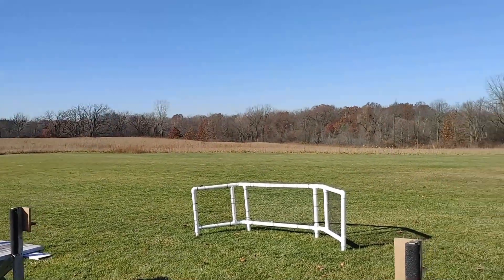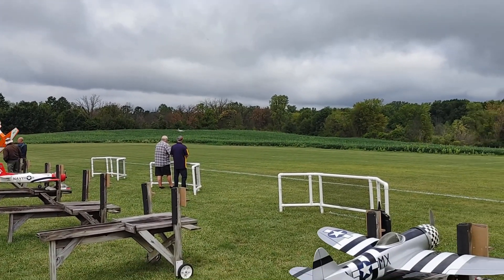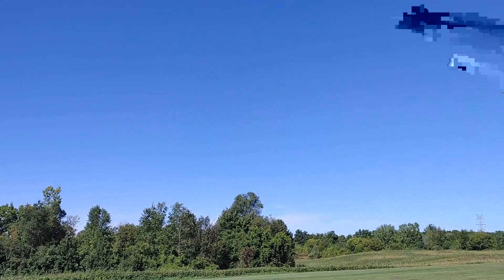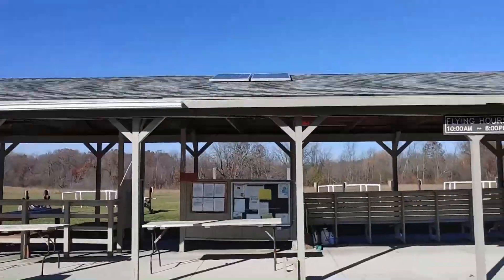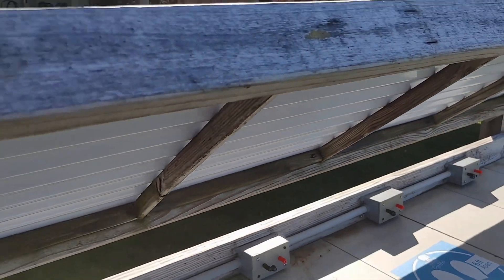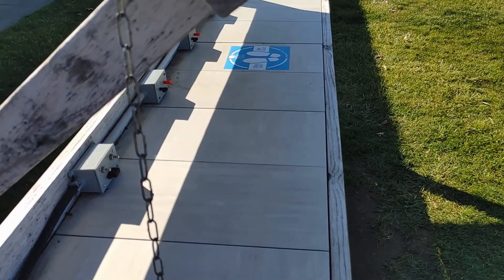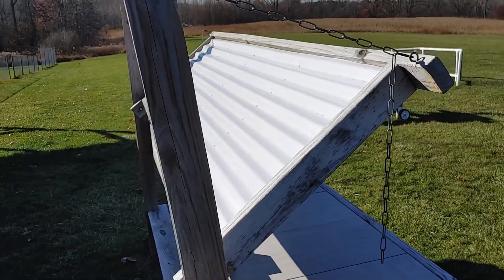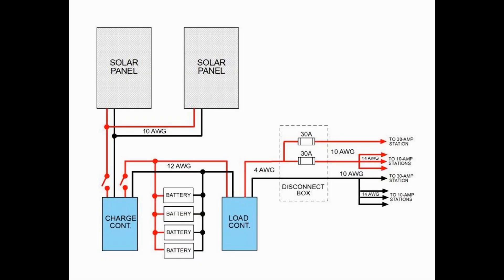Solar Charging System for RC Flying Field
With the growing popularity of battery-powered RC aircraft, our flying club recognized the need to have 12-volt DC available for recharging our LiPO flight batteries. As our location is somewhat remote, we don not have 120 VAC electric service. Therefore, we added a solar powered battery array to provide the electricity.

The system consists of two Grape Solar 100-watt systems purchased from Home Depot. Each system consists of a 100-watt solar panel and a charge/load controller. The panels were mounted on the roof of our field's pavilion and connected in parallel. Each panel provides approximately 5 amps @ 19 volts, thus connected in parallel the system provides, at optimal sun, about 10 amps continuous at 19 volts.

The solar panels feed into one controller that is set up as a charge controller which charges the array of deep-cycle marine batteries. Power from deep-cycle batteries goes through the other controller which is set up as a load controller, which then subsequently feeds the charging stations.
The purpose of the load controller is to monitor the voltage of the battery array. If the voltage drops below the set threshold (11-11.5 volts) it cuts the power to the charging stations in order to prevent battery damage. The load controller will turn the power back on when the battery array voltage gets back above the damage threshold. Total capacity of the battery array is about 360 amp-hours.

The charging bench provides four stations in which to plug field chargers. Three stations have a maximum output of 10 amps. The fourth station has a maximum output of 30 amps. The bench is topped with porcelain tiles to provide fire resistance.